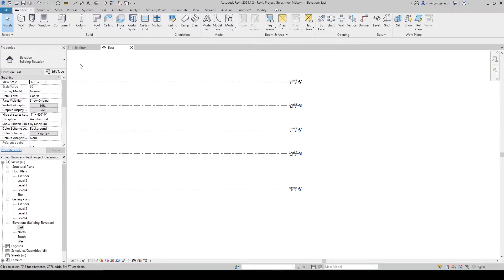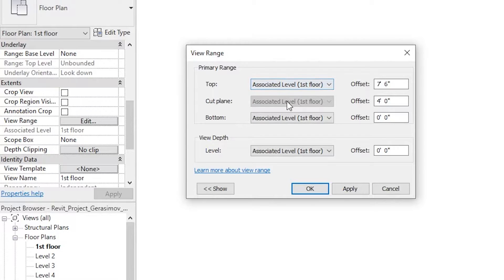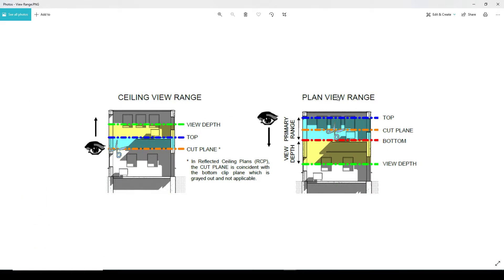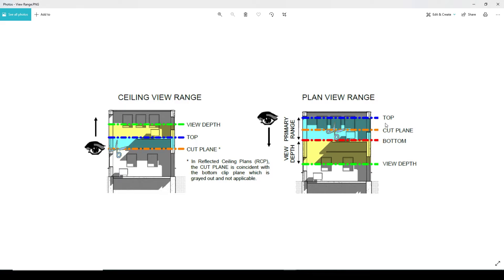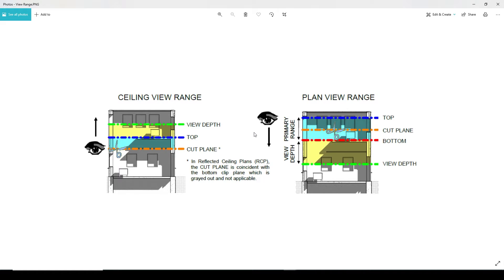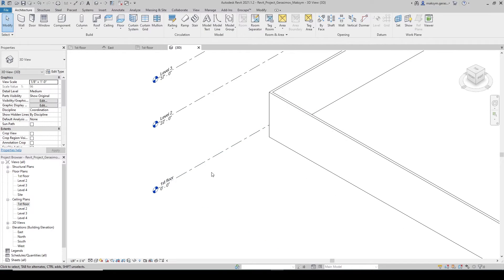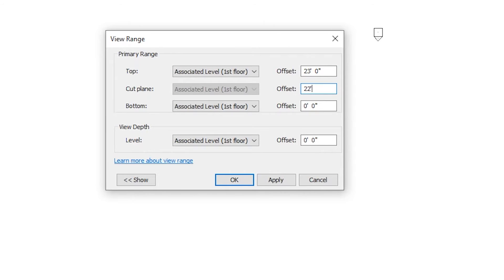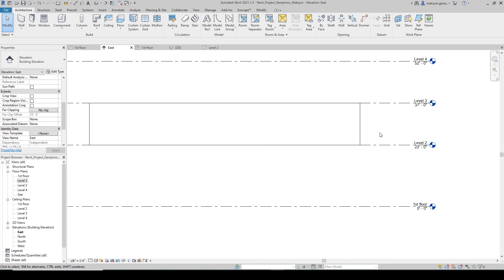View Range Short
In this video we go over View Range in Revit.